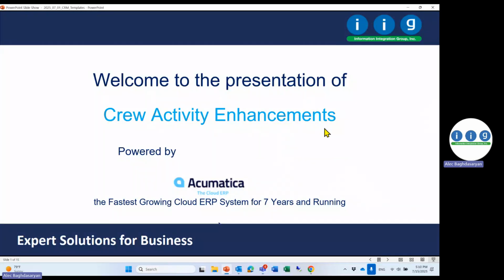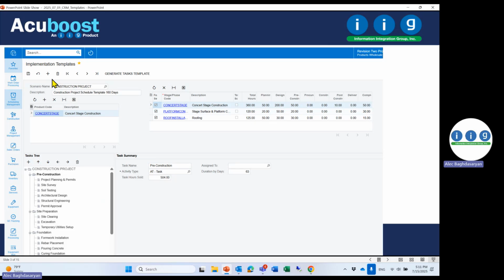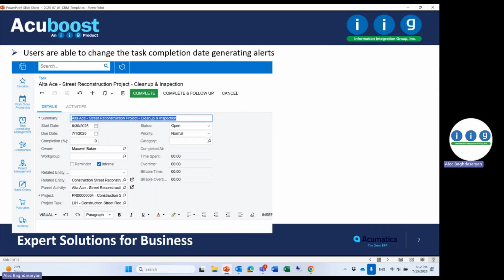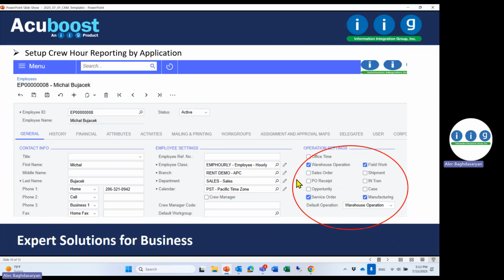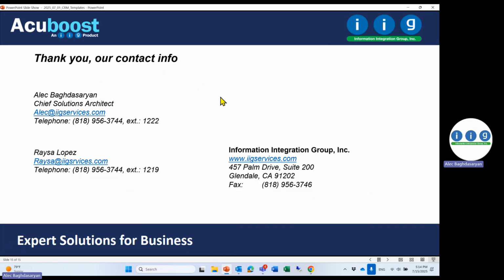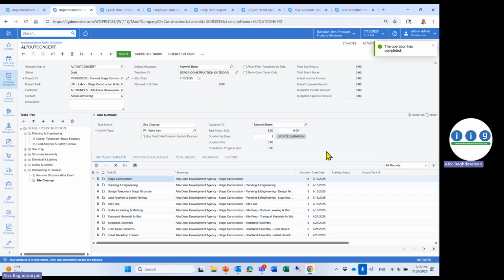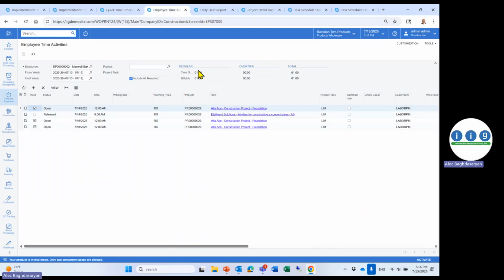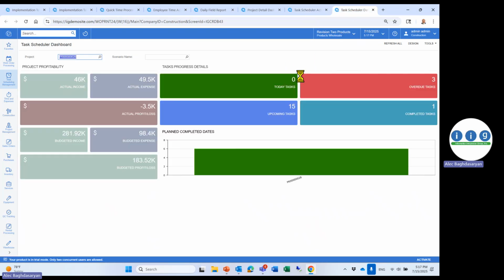CRM Activity Tracking Enhancements in Acumatica: Templates, Time Entry & Project Dashboards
Explore the powerful new CRM Activity Tracking enhancements in Acumatica, introduced by Alec Baghdasaryan. This video covers how to:

- Create multi-level implementation templates
- Assign and track CRM tasks with planned vs. actual hours
- Use clock-in/clock-out features for accurate employee time reporting
- Monitor overdue tasks, budget overruns, and project progress via dashboards

Ideal for project managers, CRM users, and business development professionals aiming to streamline operations and improve visibility across tasks.